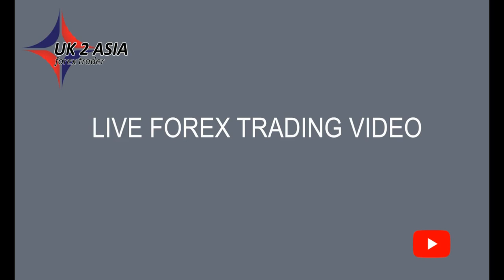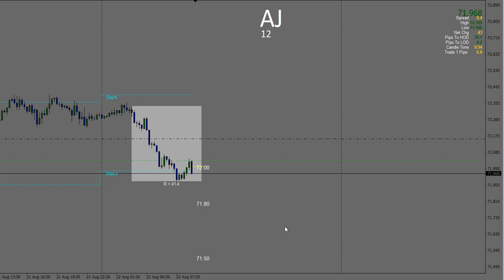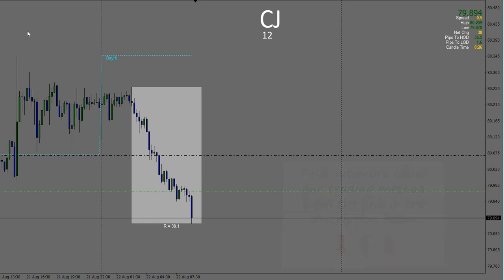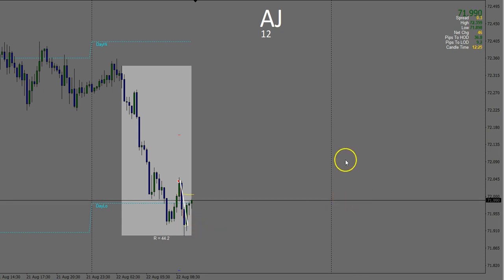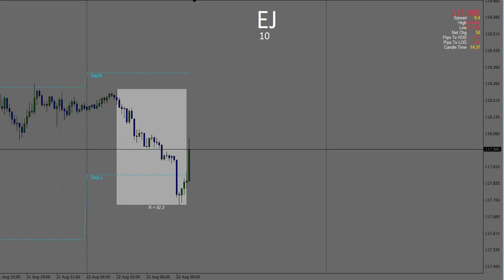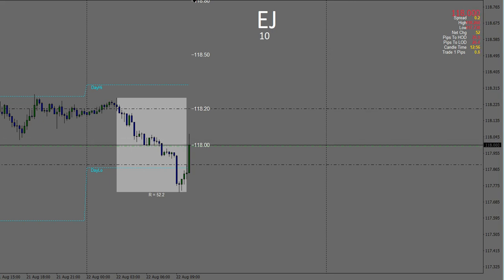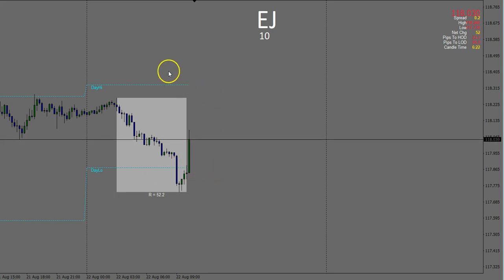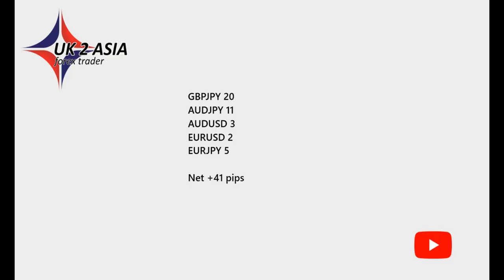Profit during a two red news event session | Red news forex trading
Profit during a two red news event session.
Red news forex trading.

❤️ Would you like to support and help maintain the channel?

🔵 You can learn how I finally made it as a trader from my 5 step guide available from Amazon

Some pointers for successfully trading red news events:
Many traders feel nervous, stressed and tense when trading red news. This will be due to the often volatile moves and the fear of losing. There really is no need to feel that way. What’s the worst that can happen if your trade goes against you? You’ll get stopped out. But that really doesn’t matter if you have followed the rules surrounding your risk management.
The key factor behind taking a red news trade or any other trade for that matter is that you shouldn’t feel any kind or discomfort or angst. The key factor behind doing away with those negative feelings is to ensure that the amount that you lose should the trade go against you is well within your overall plan regarding your risk.
If you find yourself with feelings of regret whenever you get stopped out, reduce your lot size to an extent that it doesn’t hurt to lose even if this means cutting back to a 0.01. You can always increase this once you are seeing more winning consistency in your trading.
That fear of losing will be a real stumbling block if not removed. Once you get to a point where the losses are an expected part of your trading plan, even the tension and stress that news trading brings on will disappear.